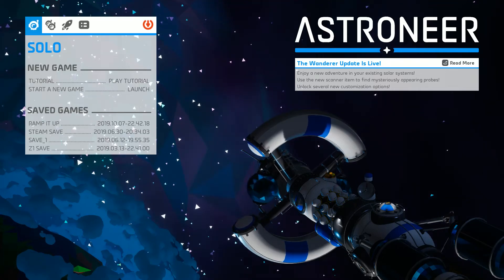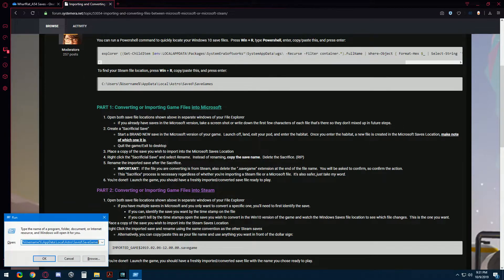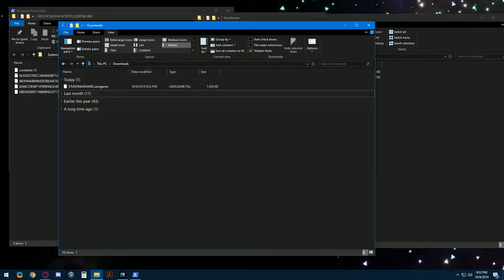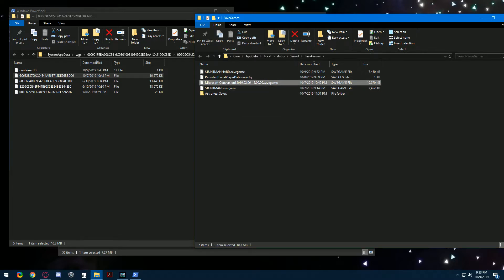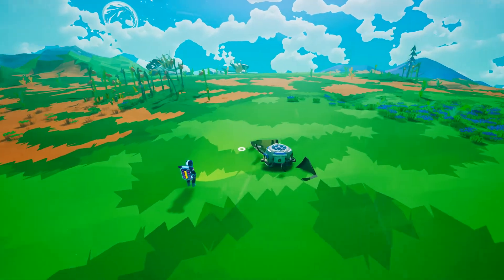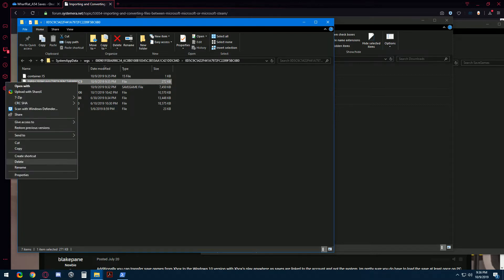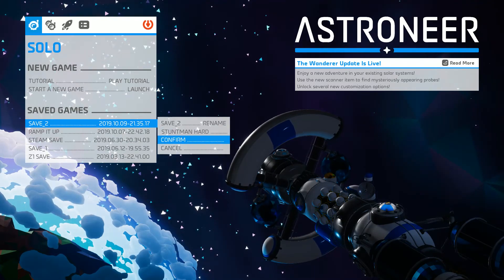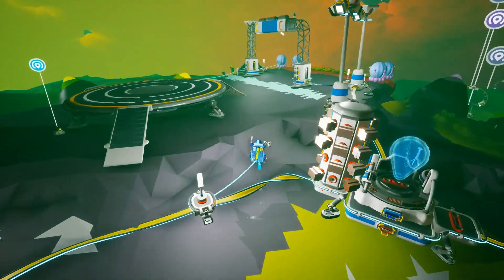UPDATED: Converting and Opening Astroneer Save Files Across Steam and Microsoft (See description!)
This is a video guide for importing Astroneer save files to Steam or Microsoft and also converting files between the two platforms.

If you need to import/convert a Microsoft save file to Steam, Nitrado or your Self Hosted server and it is greater than 16 MB
read through the guide, then click "Last release" at the top of the page to view and install the AstroSaveConverter.exe found under the "Assets" header.